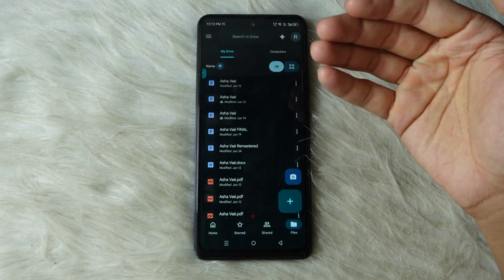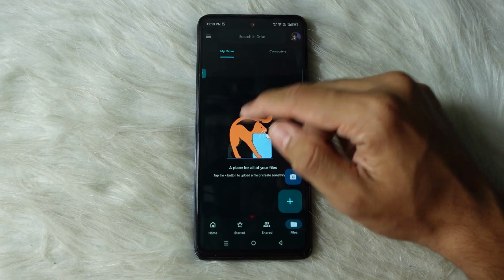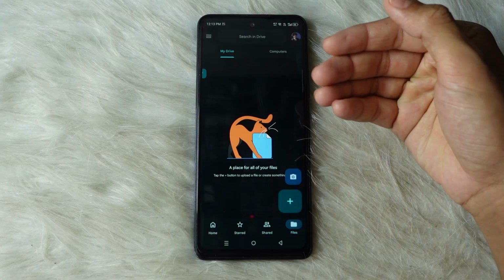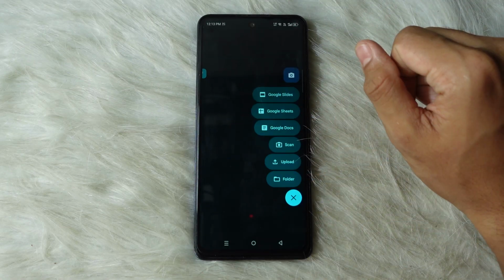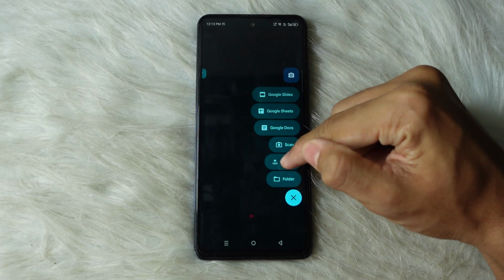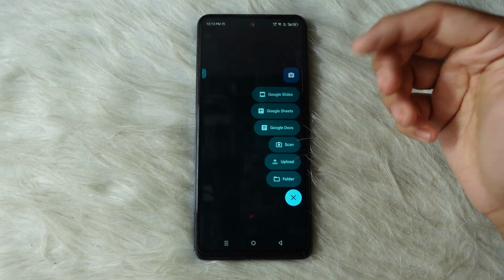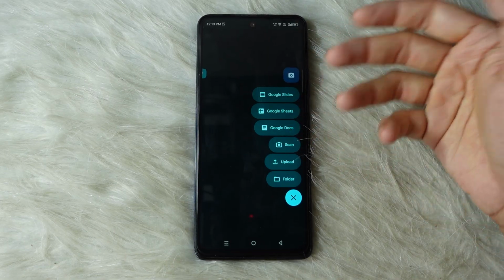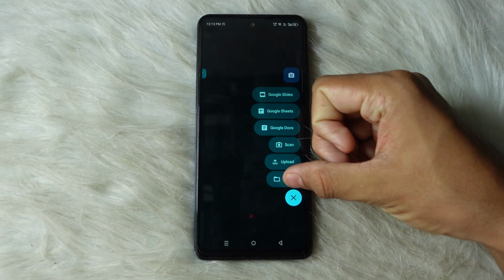How to Set Up Google Drive Step by Step! (Easy Beginner Setup Guide 2026)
Want to start using Google Drive for storing and managing your files? In this step-by-step tutorial, you'll learn how to set up Google Drive, create your account settings, upload files, organize folders, and access your documents anywhere. This beginner-friendly guide will help you understand how Google Drive works and how to get started easily.

In this video, we'll show you how to open Google Drive, sign in with your Google account, upload files and folders, create new folders, adjust sharing settings, install Google Drive for Desktop, sync files across devices, and manage your storage. Whether you're using Google Drive for personal files, school, work, or collaboration, these steps can help you set it up correctly.

You'll also discover useful Google Drive tips, including organizing files, sharing documents, improving productivity, managing storage space, protecting your files, and using Drive features more efficiently. Understanding these tools can help you get the most out of Google Drive for everyday tasks.

By the end of this video, you'll know how to set up Google Drive step by step and confidently store, share, and manage your files online.